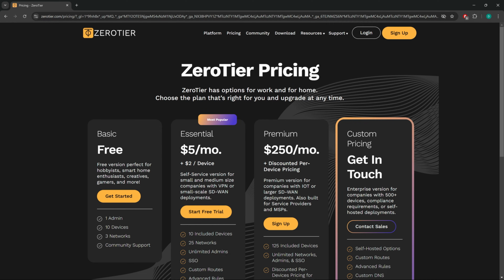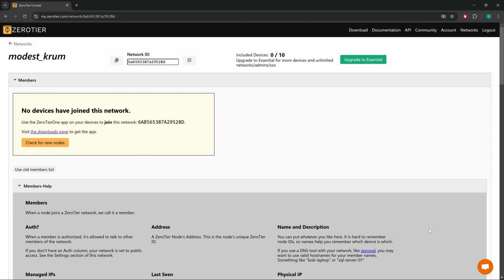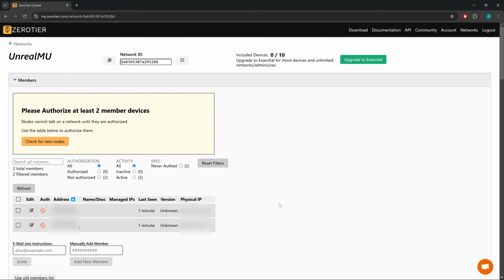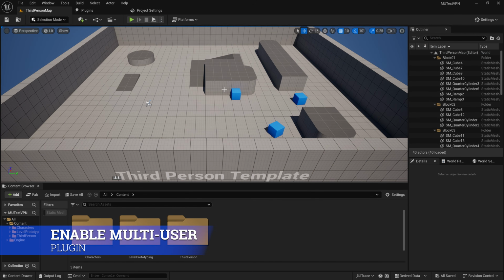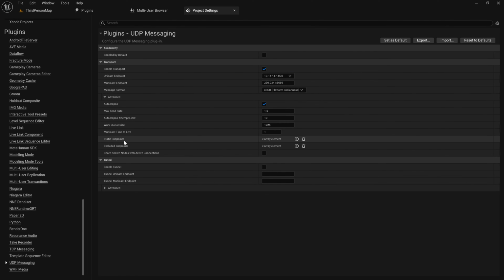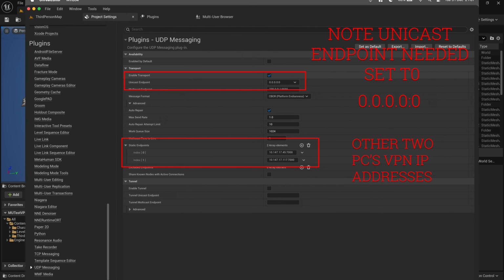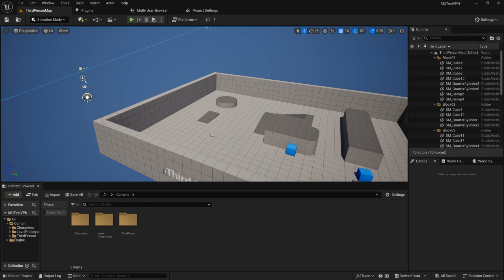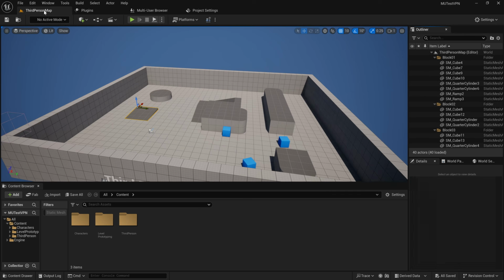Multi-User Editing in Unreal Engine 5.5: VPN Configuration and Setup Guide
🌐 Remote Collaboration with Unreal Engine and VPN Made Simple! 🌐

In this video, I’ll demonstrate how to set up Unreal Engine’s Multi-User Editing feature for remote collaboration using a VPN. If you’ve seen my previous video on setting up Multi-User Editing over a LAN, this builds on that foundation, showing you how to connect securely and work seamlessly from anywhere!

I’ll be using ZeroTier in this demonstration—a lightweight and user-friendly VPN solution. The same principles apply to other VPNs so you can adapt the concepts to suit your needs.

0:00 - Introduction
1:30 - Downloading ZeroTier
2:55 - Installing ZeroTier
3:52 - Creating your network
4:30 - Joining the network
7:23 - Authorising PC's for network
7:45 - ZeroToer generated IP addresses
8:26 - Naming netword PCs
9:20 - Creating Unreal Project
10:14 - Enabling MU Plugin
10:36 - Setup Server PC
14:44 - Setting up subsequent PCs
15:44 - MacBook Unicast issue
16:25 - Creating Server and session
18:16 - 2nd PC doing live edit
19:32 - Persisting changes and leaving session
20:15 - Archiving and deleting session
20:45 - Stopping server

📖 What You’ll Learn:
1️⃣ Setting up ZeroTier as your VPN solution.
2️⃣ Configuring Unreal Engine’s Multi User editing system for remote collaboration.
3️⃣ Hosting and joining Multi-User Editing sessions from anywhere.

💡 Whether you’re students, indies or leading a remote team, this guide will help you get started with Unreal Engine’s powerful collaboration tools.